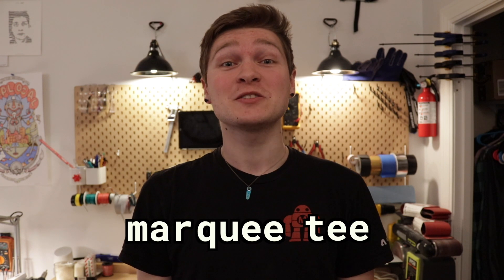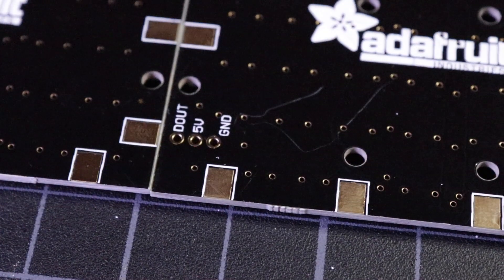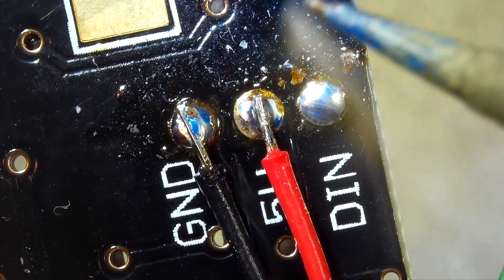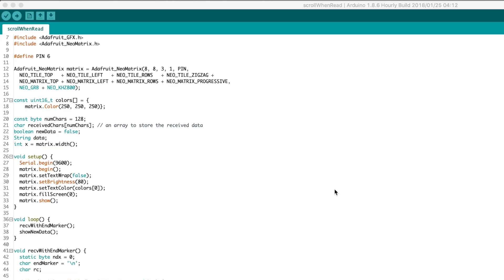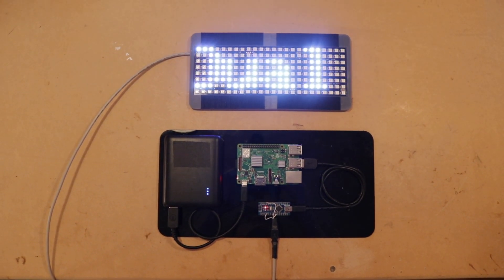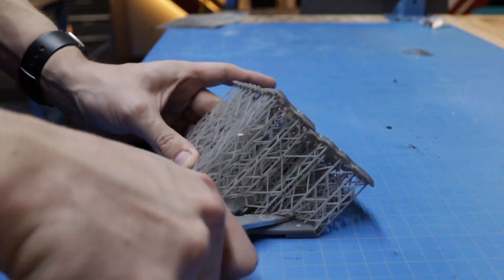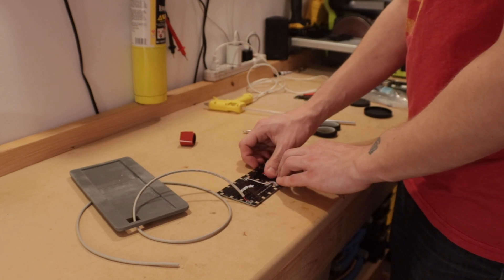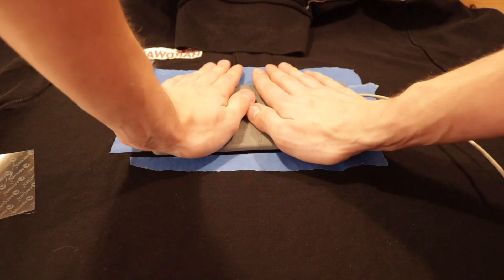How to Put a News Ticker on Your Shirt (with Raspberry Pi)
This custom light-up t-shirt is built with a Raspberry Pi, Neopixel panels and a bit of DIY ingenuity.

What can you do with it? Maybe a Twitch follower counter? Have it stream your resume at a job fair? How about some goofy sayings and quotes to promote your project.

However, you decide to edit the “sendText.py” script, be sure to let us know what it says!